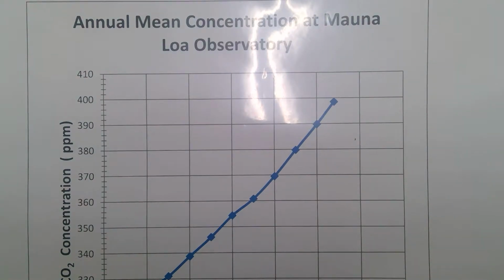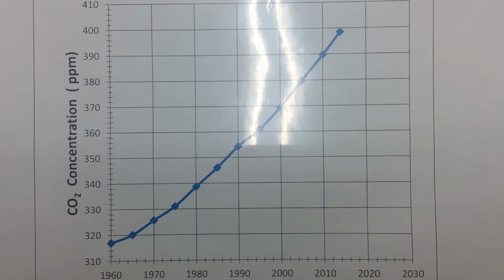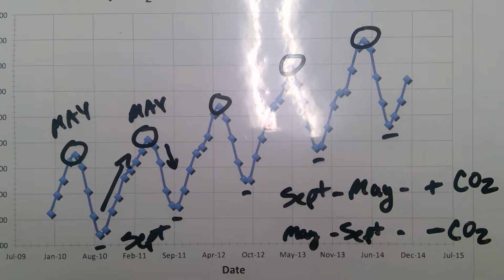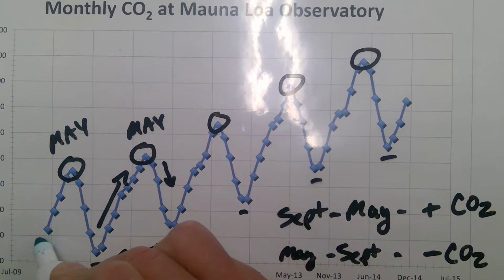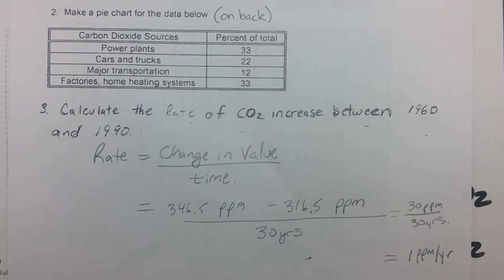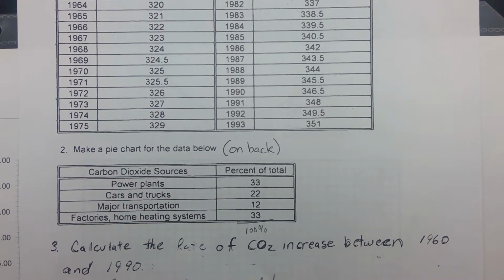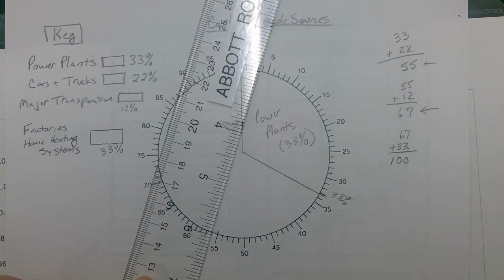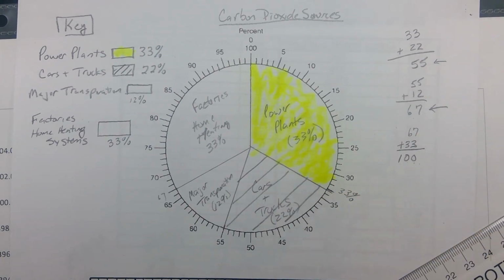Carbon Dioxide and Global Warming.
Boring Activity Explanation - CO2 and Global Warming.